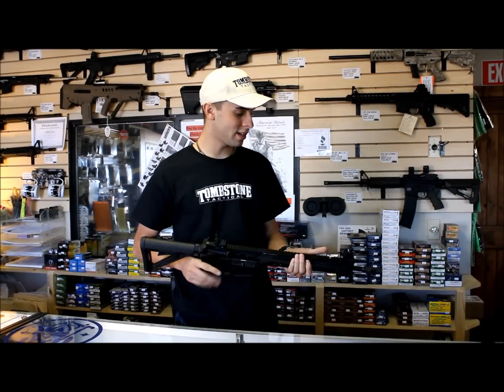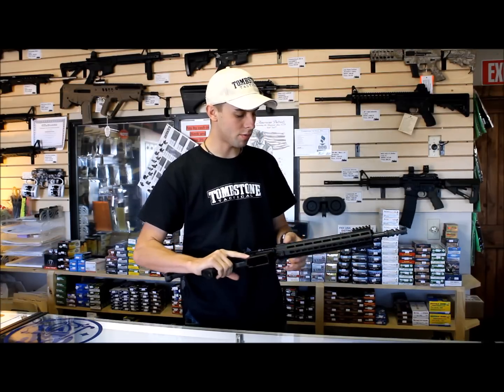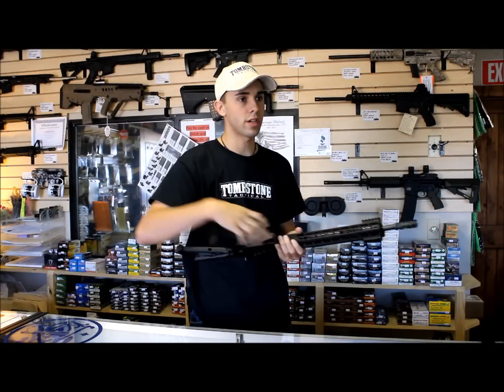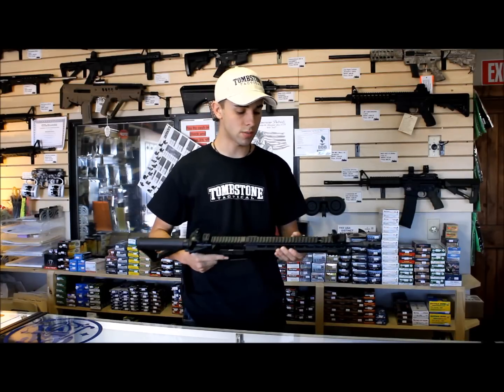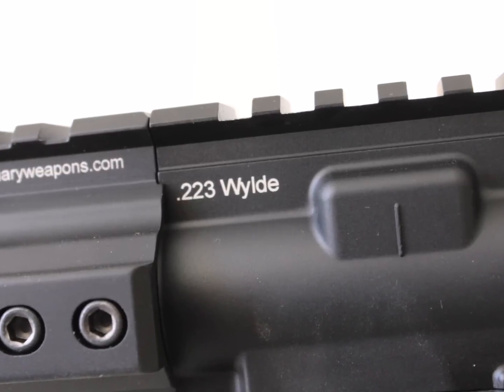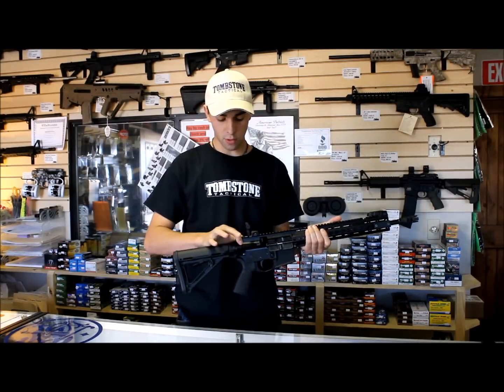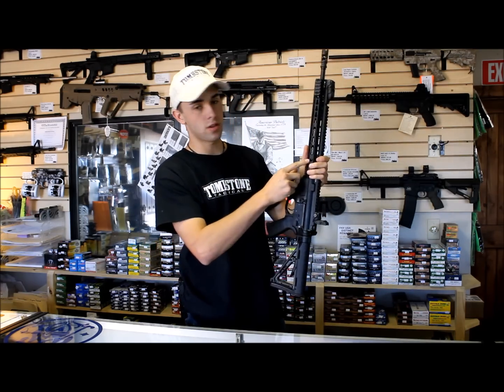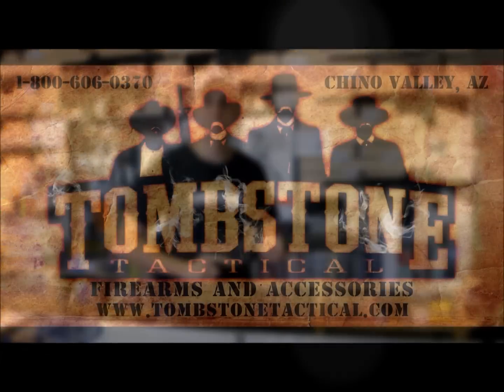Primary Weapon Systems MK1 MOD1.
Awesome rifle! Smooth to shoot and easy to use.  PWS always put a lot of time into making a great rifle.  From muzzle to butt it is pure quality. Long stroke piston in the AR platform is an awesome mix of reliability and refinement. These are available now at tombstone